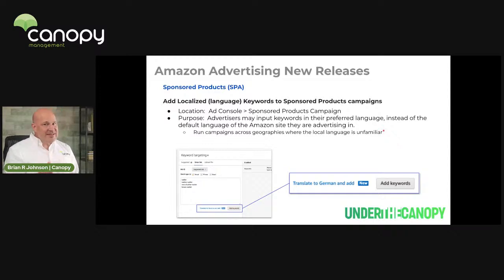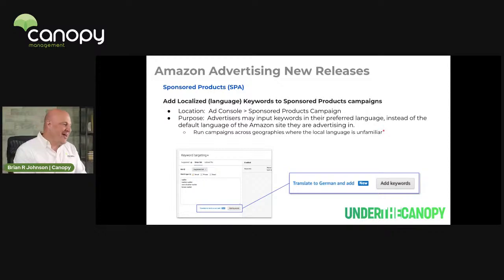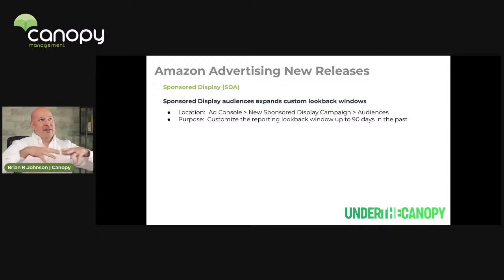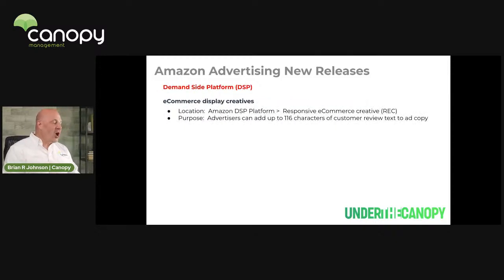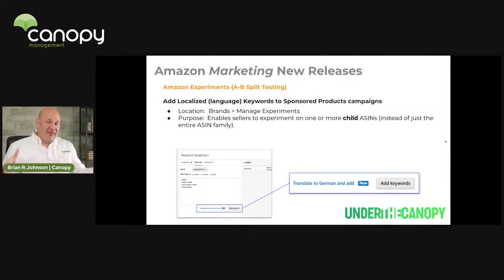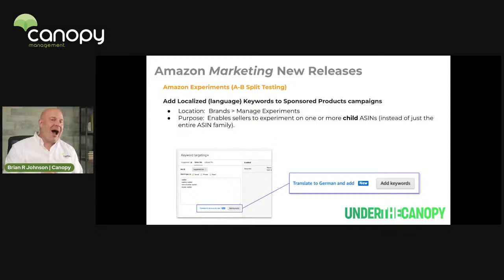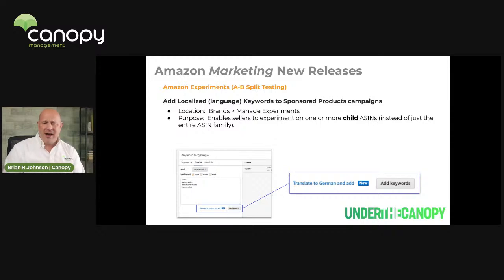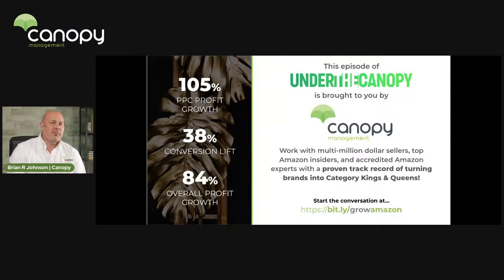December 2021 Updates to Amazon Ad Platforms | Under The Canopy Podcast with Brian R Johnson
Discover the recent changes to Amazon PPC & DSP Advertising Platforms, with Brian R. Johnson Canopy Management Founder & Top Amazon Consultant. Learn what is new in Amazon Sponsored Product Ads, Sponsored Display Ad and Amazon Product Targeting Campaigns.

🟢 TAKE YOUR AMAZON BUSINESS TO THE NEXT LEVEL